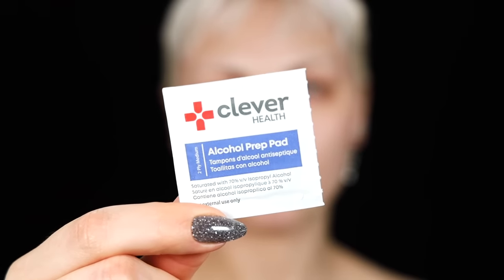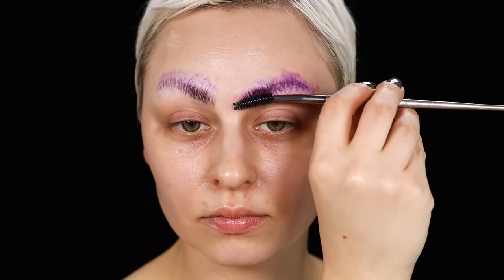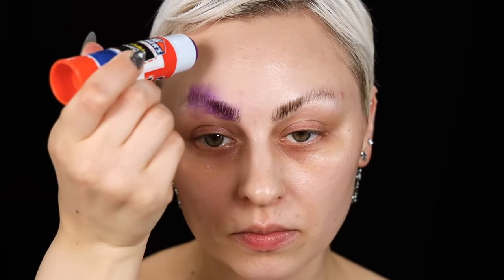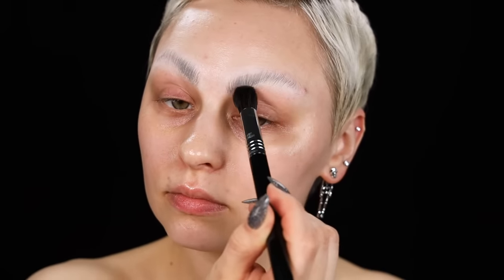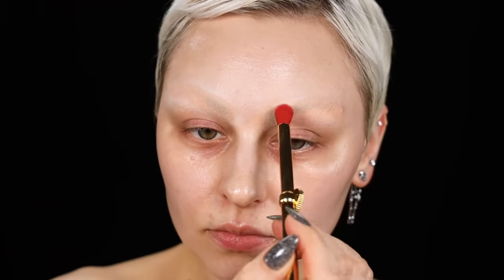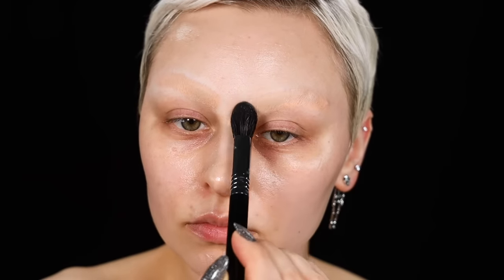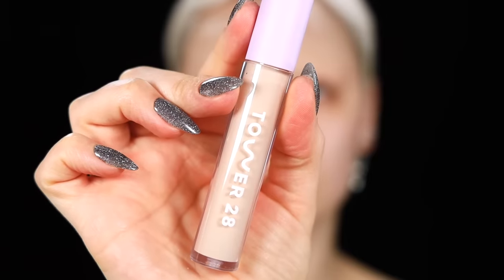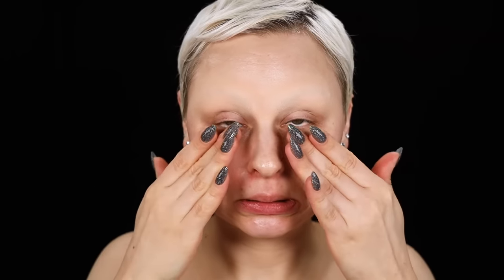You ask for a brow blocking tutorial, you GET a brow blocking tutorial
Listen, you asked for it. Don't blame me for that thumbnail, that's allllll on you. Halloween is right around the corner my dudes and if you're really trying to GO IN then you're gonna need to know how to block your brows. So guess what. That's what imma so you today 🙃 Emojis already don't have brows. Ok. That is all. luv yew 😘

PRODUCTS MENTIONED:

SKELETON EARRINGS
RUBBING ALCOHOL PADS
ELMER’S GLUE STICK
MAKEUP SPATULA
MAKEUP WEDGE